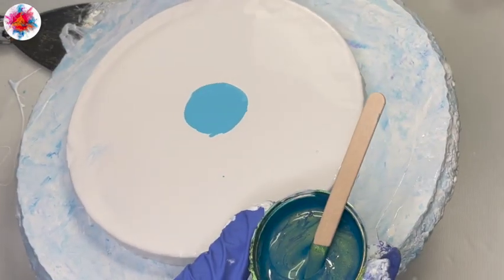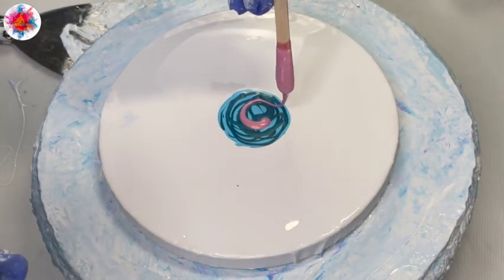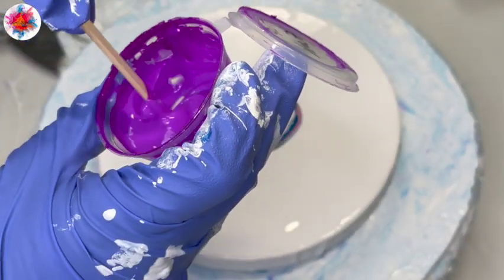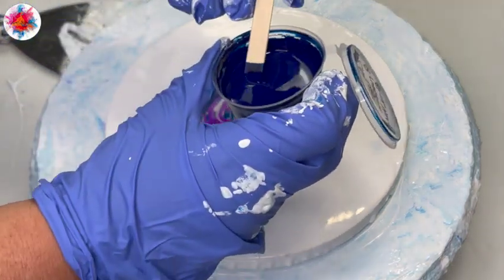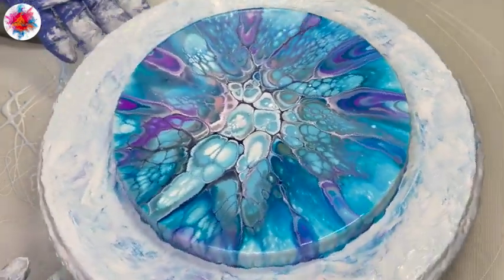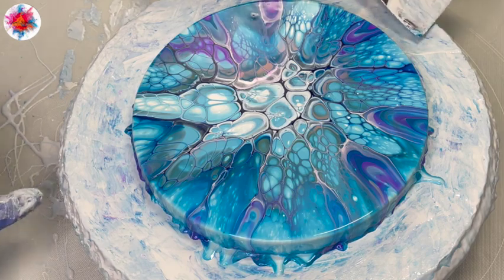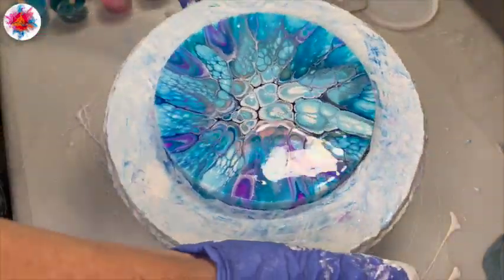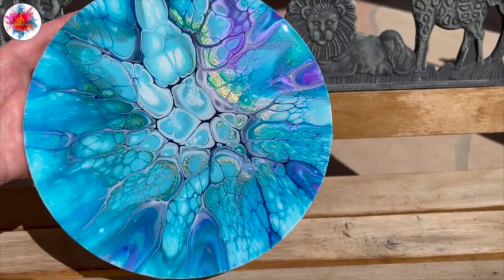#77 Big Blue Bloom! |Bloom Technique | Shelee Art Style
I’m moving up in the substrate world of blooming. wooo hooo. It’s past time that I made this move but here we go…..

Let me know what you think of this pour in the comments below and I would love it if you would shared this video on your social media. It doesn’t cost you a dime and the next time I upload a video, YouTube will alert you.

-Kim